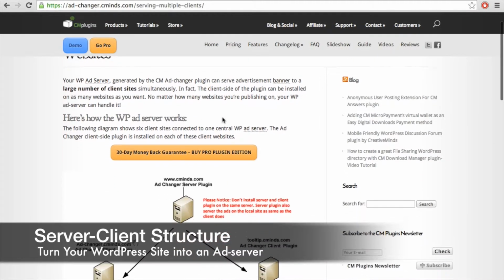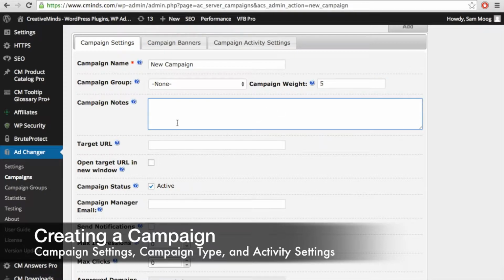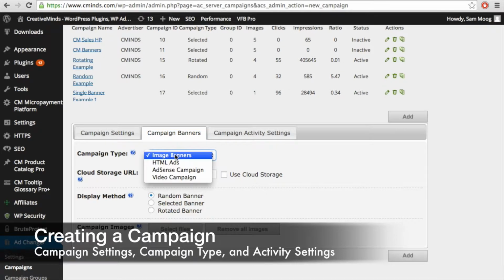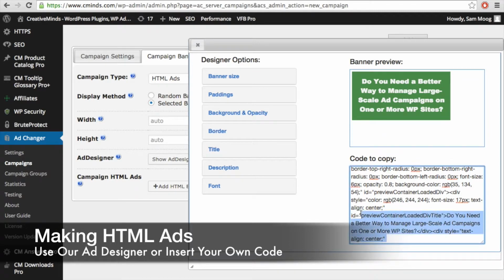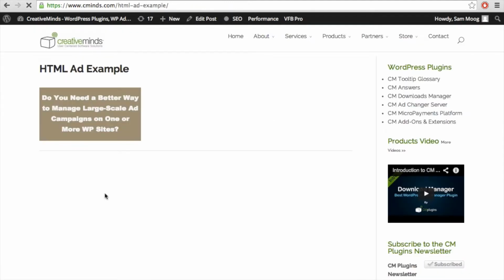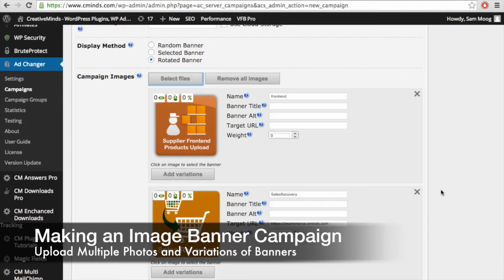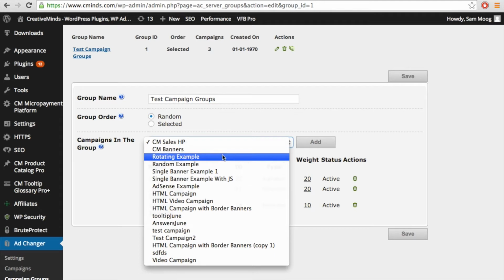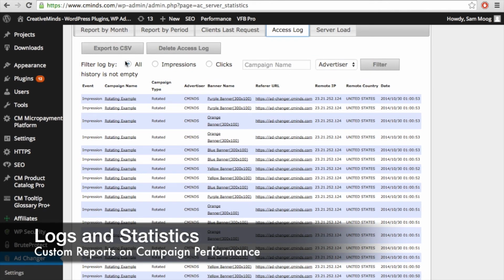Turn Your Website Into Ad Server With Ad Campaigns | WordPress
CreativeMinds

The Adaptable Ad Changer Plugin for WordPress by CreativeMinds is a multi-purpose ads server that enables different use cases and scenarios, providing robust infrastructure to create, manage and track your campaigns.

The adaptable ad-changer lets you run your campaigns on multiple WordPress sites at the same time. You can create banners ads, HTML ads, video ads, ad-Sense campaigns and many more.

This ad changer plugin lets users run ad campaigns simultaneously on multiple WordPress sites with hosted ads or ads from external networks. Users can create targeted ad campaigns, track ad performance, and create ad tiers to quickly monetize unused ad space.

The admin dashboard includes in-depth statistics on ad clicks, ad impressions, user location, and server load, so you can easily analyze ad performance to improve advertising campaign conversions. For more information please visit the product

Turn Your Website Into Ad Server With Ad Campaigns | WordPress, wordpress ad server, wordpress ad management, wordpress advertising plugin, wordpress banner ad management, wordpress ad management plugin, ad server wordpress plugin